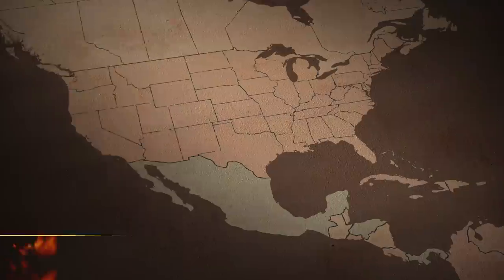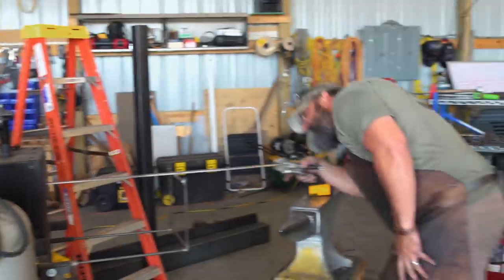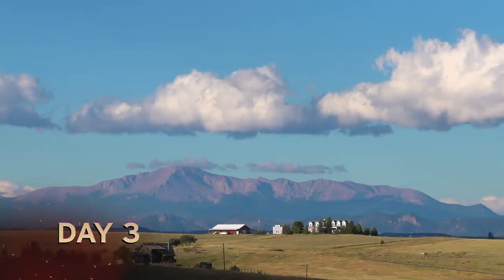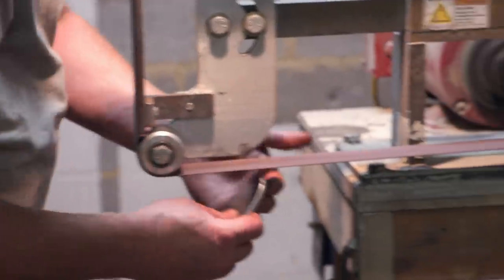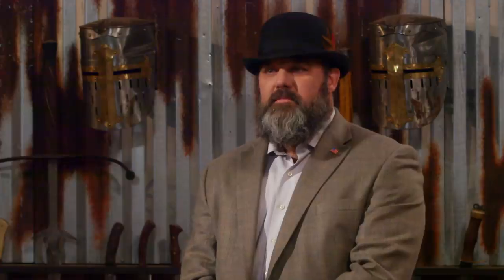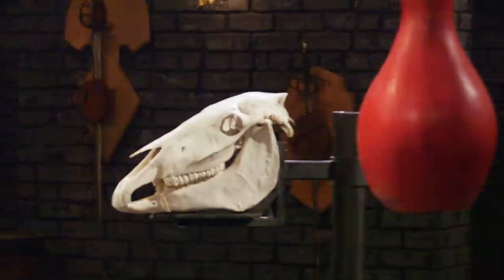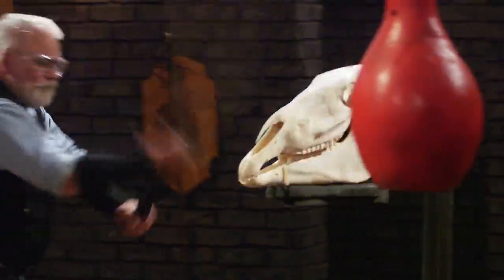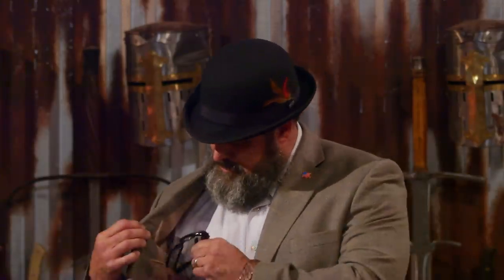Forged in Fire: The EXHILARATING Chinese Zhanmadao Sword's Final Round (Season 7) | History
Two bladesmiths' skills are put to the test when they must forge an intricate yet sturdy Chinese Zhanmadao Sword. The smiths give it there all, but will their blade's keel? Find out in this clip from Season 7, "The Chinese Zhanmadao."